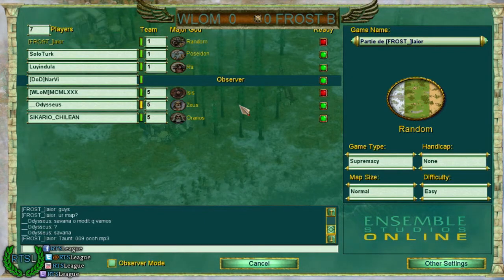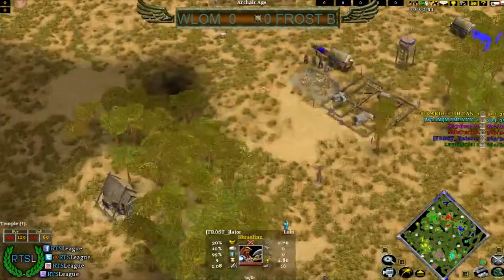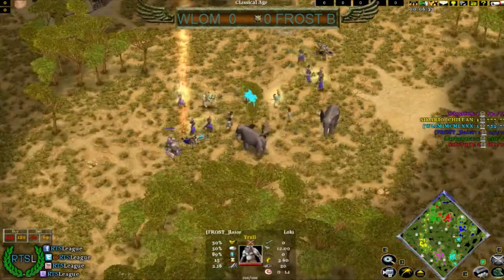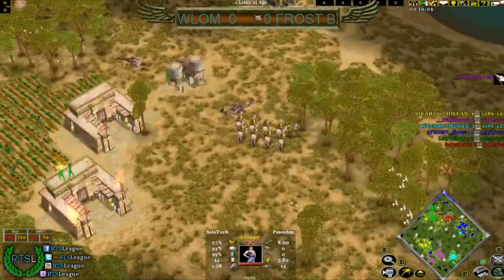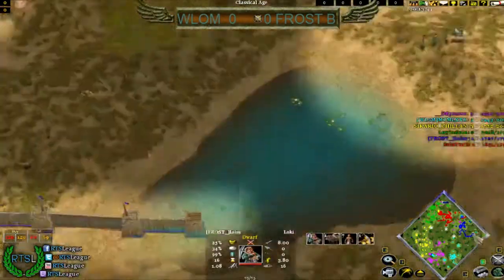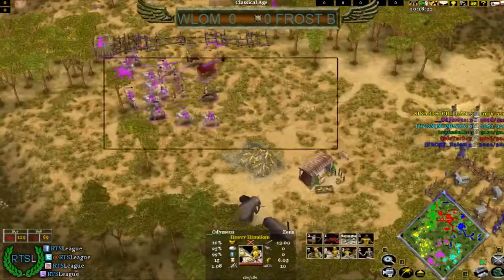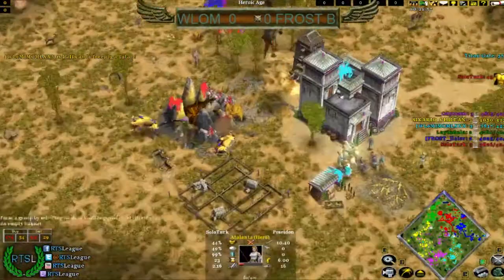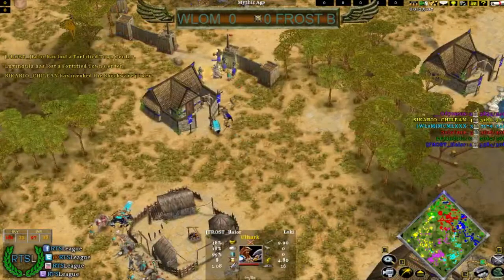AoT S29, D2, R2 - WLoM vs. FROST|B, Game 1 - Age of Mythology: The Titans Clan League, Season 29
Map: Savannah